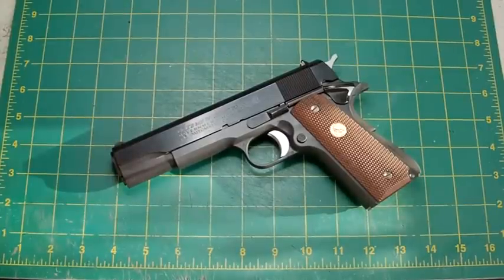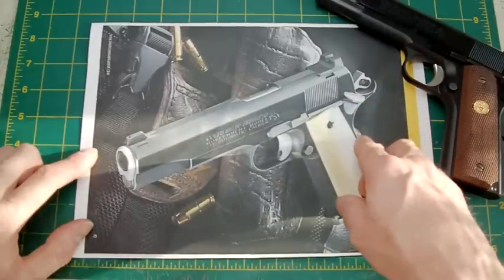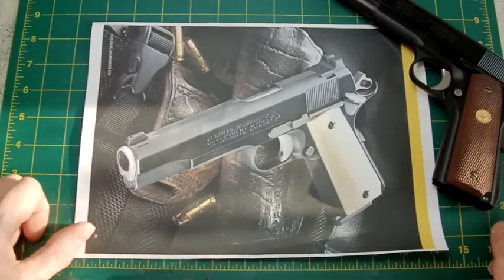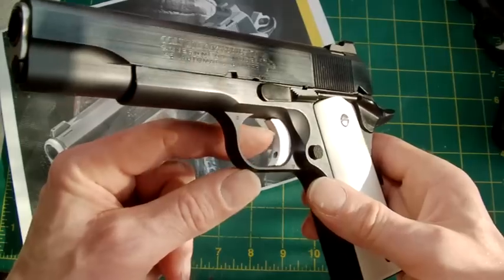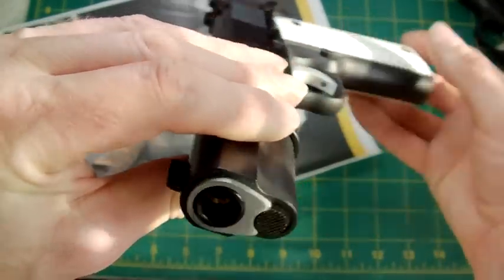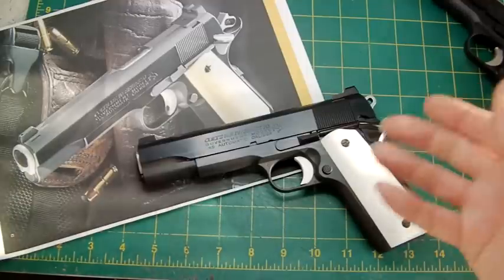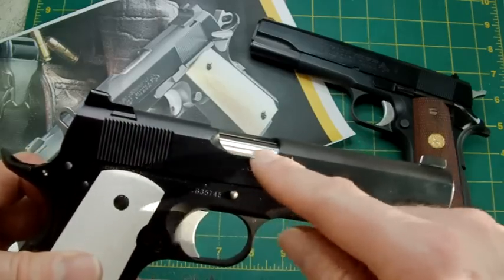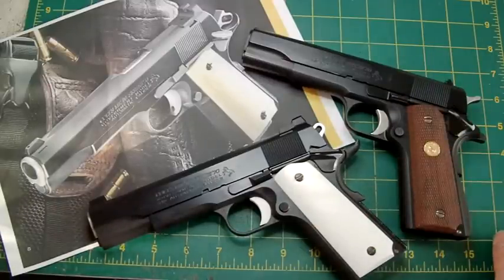LaZouche Custom airsoft Hierloom Precision Colt S70 TM 1911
After seeing an article in 'American Handgunner' magazine a few years back on a custom Series70, built by Jason Burton for Clint Smith, I was smitten and just had to build my own redition of it.  I have custom made a few TM Series 70s over the years now but wanted this one to be special, so its taken its time to arrive but now it has...wow im happy.

Potted history:
Heirloom Precision are a custom pistol builders based in the U.S. who specialise in the 1911 pistol.  They build mainly carry pistol designs but with a flair for the understated but dont be fooled for these are works of art in the old 'British rifle makers' way of 'best quality' workmanship.
Clint Smith is the founder and tutor at the Thunder Ranch Tactical  training school in the U.S.  He was originally trained in the Gunsite way by the legendary Jeff Cooper and now goes on to teach the art of the modern hand gun to future students. Go watch his video's here on YouTube and you will be amased at how his RS ways can be transfered to airsoft very easily and with useful intent.

Colt Government Mk. IV Series 70 (1970–1983): Introduced the accurized Split Barrel Bushing.  This particular model is used most by custom pistolsmiths to build upon due to its wonderful fit and finish but finding good RS examples still around today are hard to come by as it was and still is a classic of the 1911 desin lineage.

The Airsoft pistol:
Using the Tokyo Marui Colt 1911 Series70 as the base gun it was easy to represent this particular custom build as TM have done such a fantastic job with their version in regards fit, looks and finish which are excellent on a plastic GBB pistol straight out of the box.
I have attempted to capture the look as best I can without spending a conciderable amount on aftermarket parts hence the build uses mostly TM parts. Parts list is as follows:

TM Colt Series 70.
TM MEU grip safety.
TM Night Warrior rear sights.
TM Nickel plated series 70 bushing.
TM MEU serrated MSH (should be checkered).
TM 4.3 polished commander hammer.
TM 1911a1 smoothed and painted white grips.
LCT solid trigger.